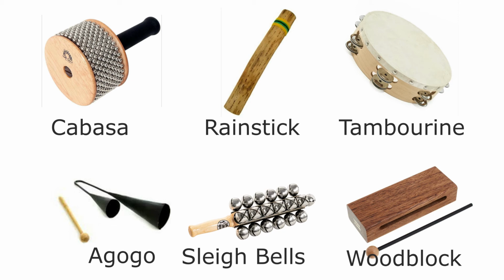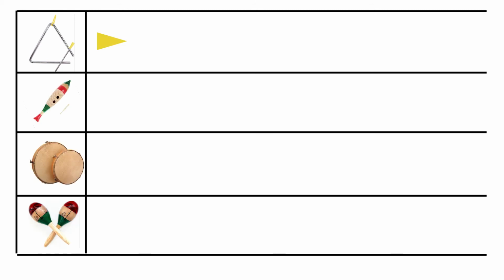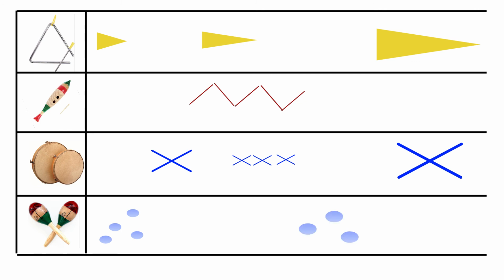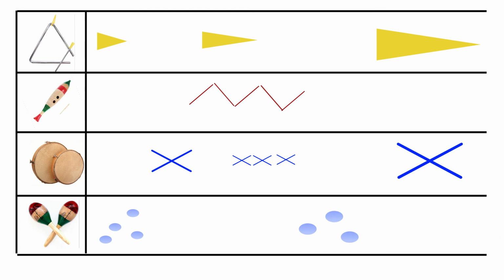Graphic Score - A Quick How To guide for KS1 and 2 Music